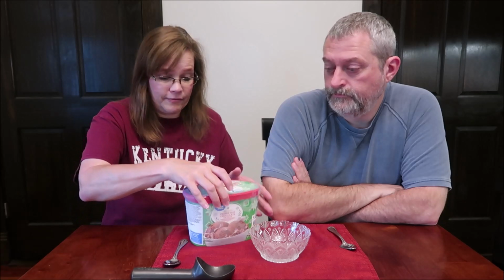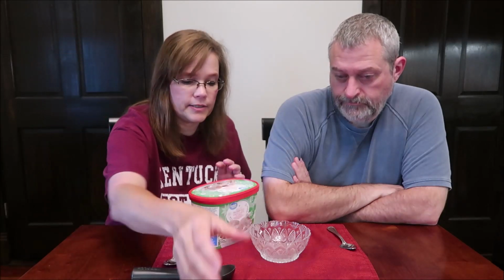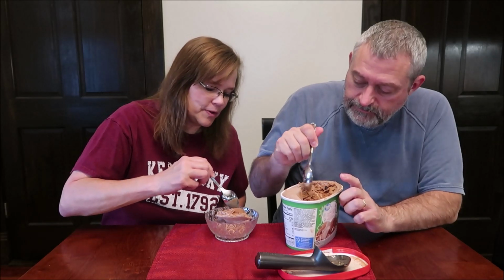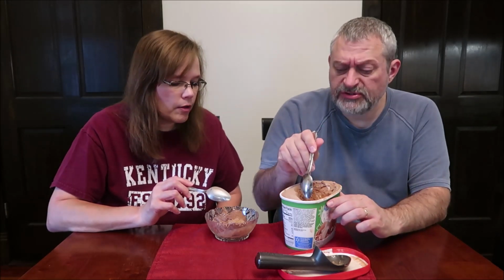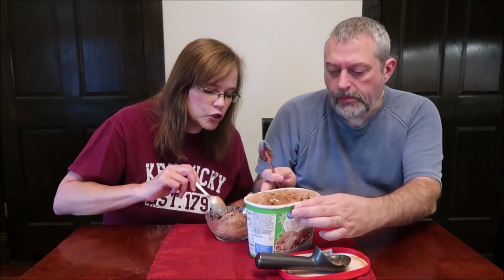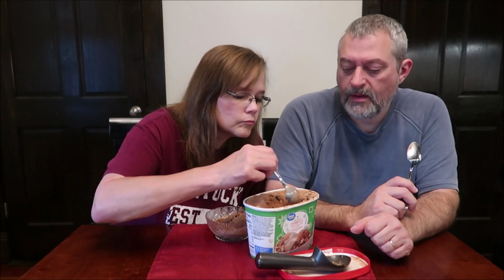Great Value (Walmart Brand) Holiday Frozen Hot Chocolate Ice Cream Review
This is a taste test/review of the Great Value (Walmart Brand) Holiday Frozen Hot Chocolate Ice Cream. It is chocolate caramel ice cream with a marshmallow flavored swirl and chocolate flavored chunks. It was $2.97. 2/3 cup (96g) = 220 calories